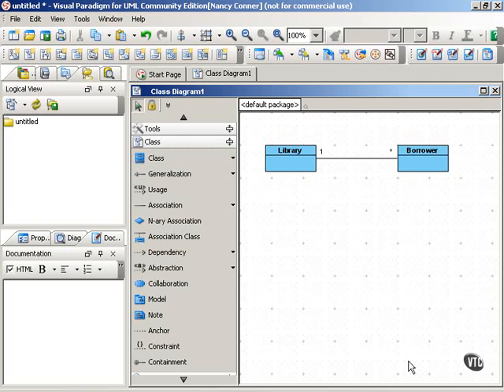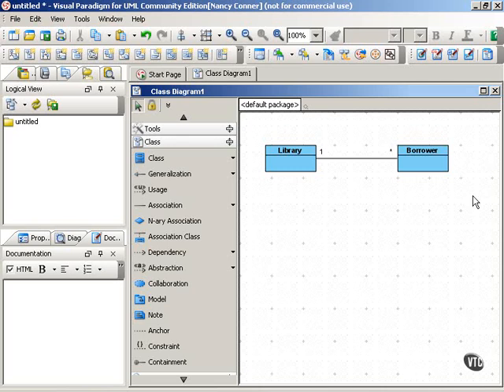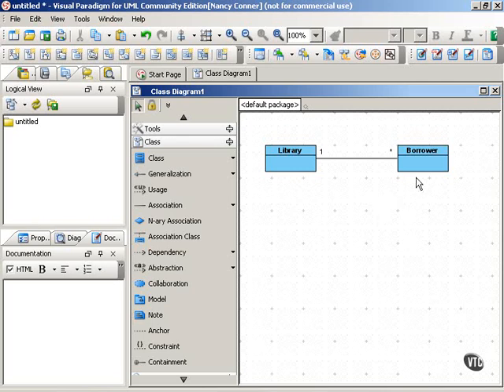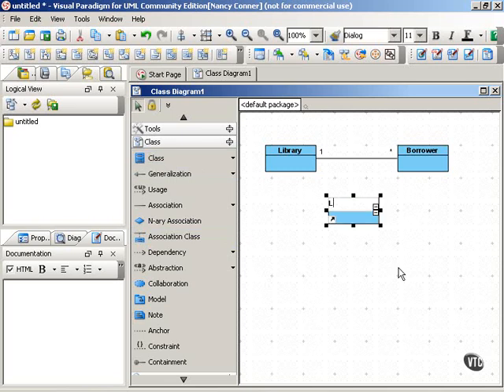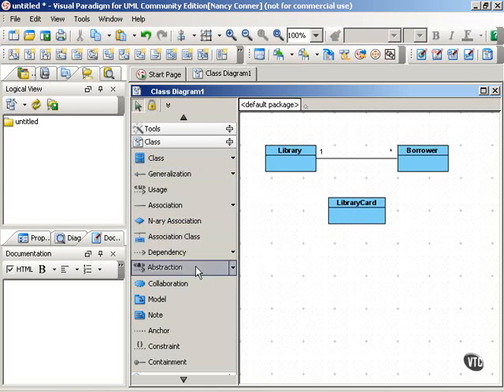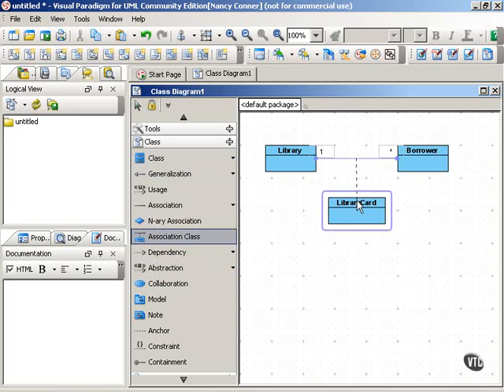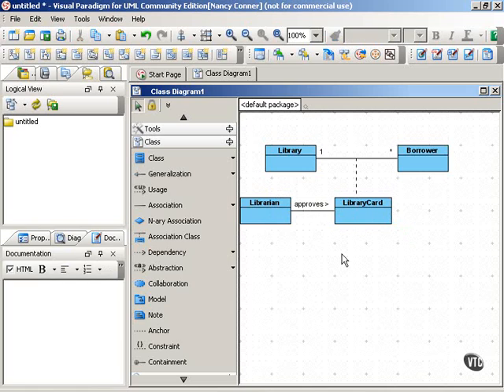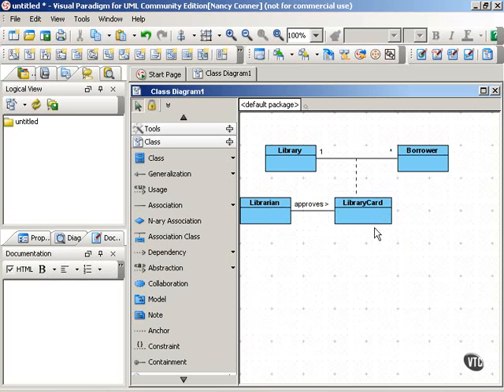4.05_Association Classes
Class Diagrams - Basic Concepts